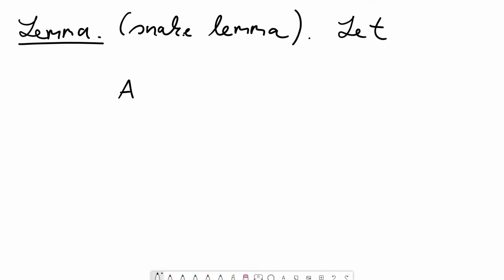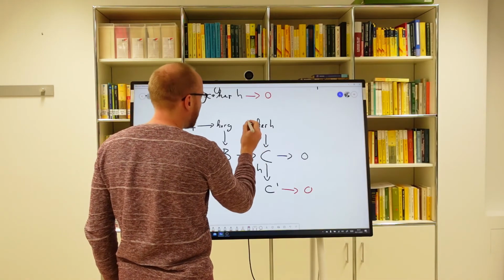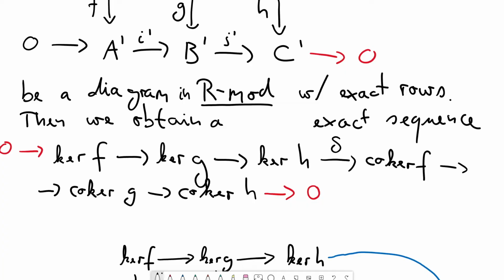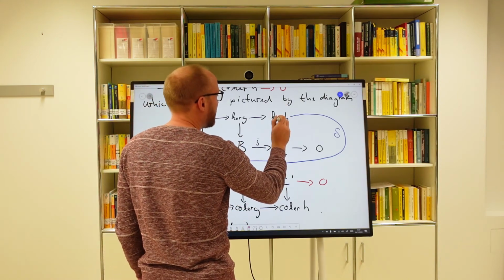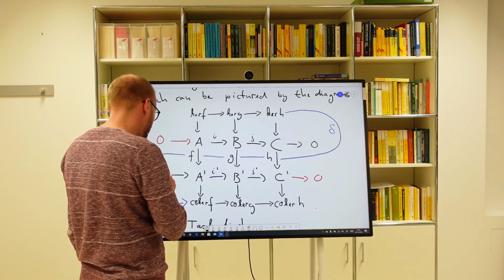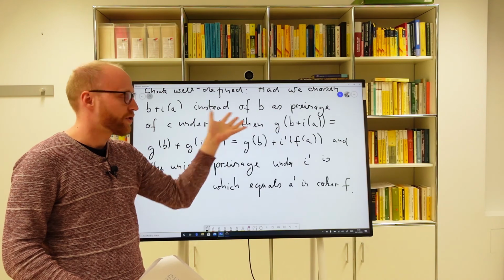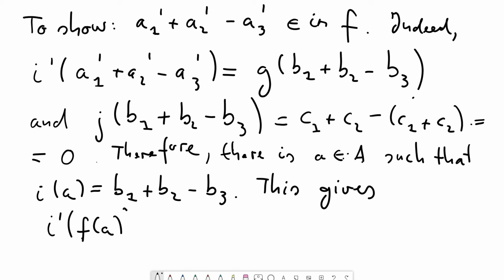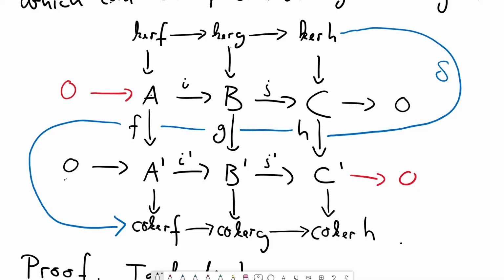07 The snake lemma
We prove the snake lemma - a result about a commutative diagram of short exact sequences.
The snake refers to the shape in which we usually draw the connecting homomorphism.